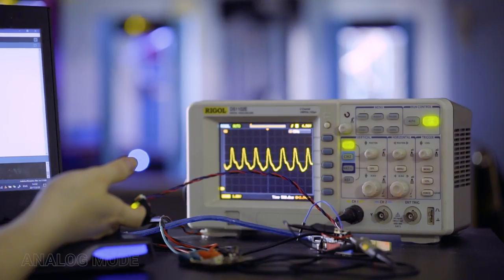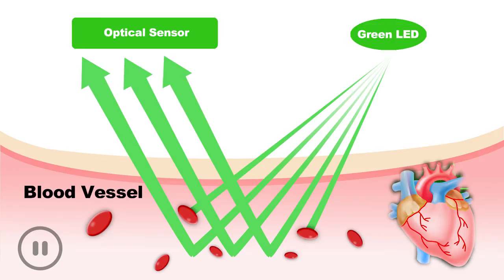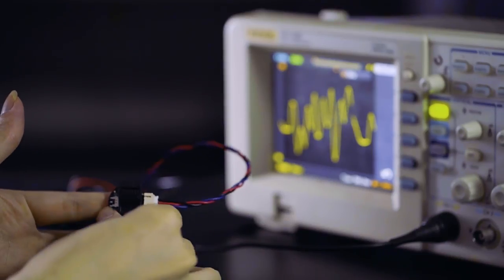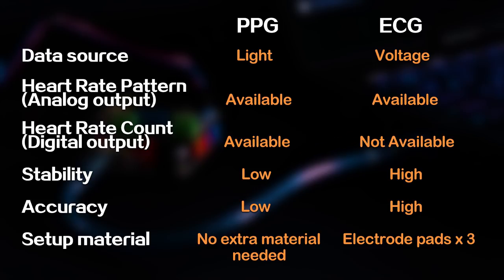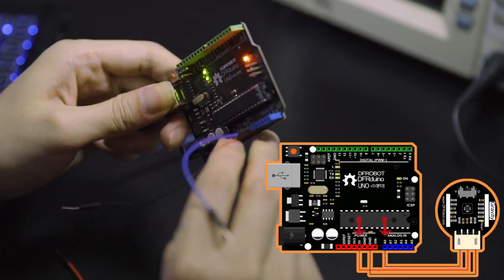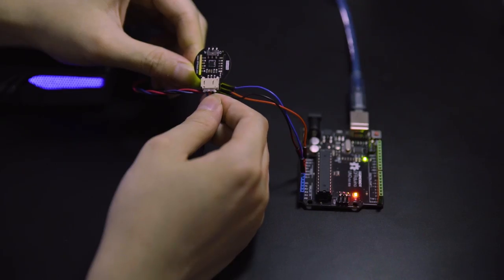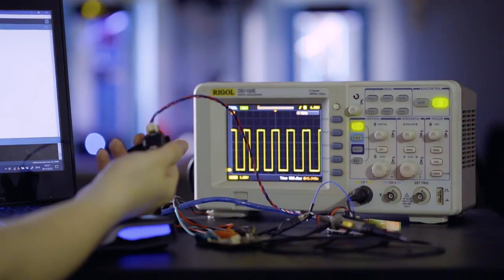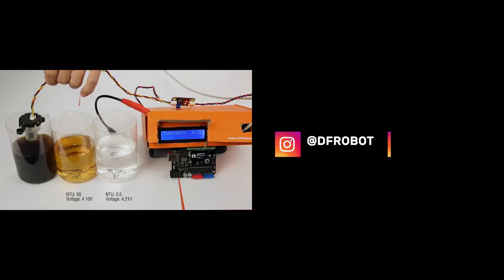Opensource Optical Heart Rate Sensor/Pulse Sensor for Arduino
In this episode, we are showcasing the Optical Heart Rate Sensor (SEN0203) and comparing PPG (Photoplethysmography) with ECG (Electrocardiography) technology as two general ways of measuring heart rate with Arduino, Raspberry Pi, and other microcontrollers.

The Optical Heart Rate Sensor (SEN0203) is developed based on PPG (Photoplethysmography) techniques. This is a simple and low-cost optical technique that can be used to detect blood volume changing in the microvascular bed of tissues. It is relatively easy to detect the pulsatile component of the cardiac cycle according to this theory.

The sensor has two holes that you can use to attach to your belt. You can wrap on your finger, wrist, earlobe or other areas where it has contact with skin.

For easier use,  a Gravity Interface is adapted to allow plug&play.  The IO sensor shield is the best match for this sensor connecting to your Arduino or other microcontrollers. The sensor is able to work at 3.3V which makes it compatible with Raspberry Pi, Intel Edison, Joule, and Curie.

Input Voltage (Vin): 3.3 - 6V (5V recommended)
Output Voltage: 0 - Vin (Analog), 0/ Vin (Digital)
Operating current: no more than 10mA
Dimension: 28 x 24(mm), 1.102" x 0.945"(in)
Interface Type: PH2.0-3P